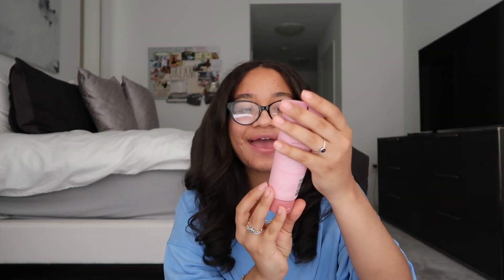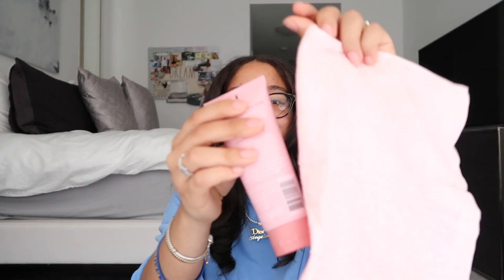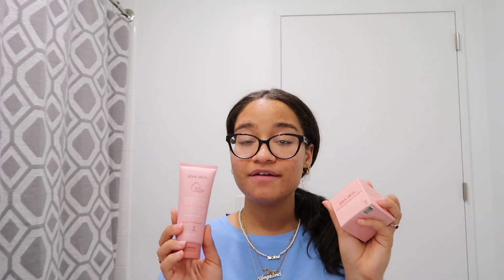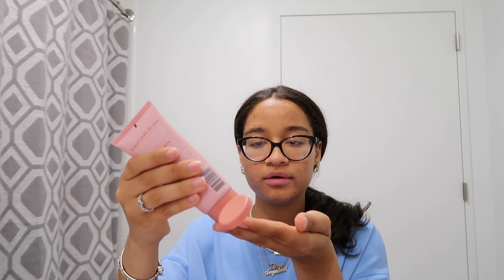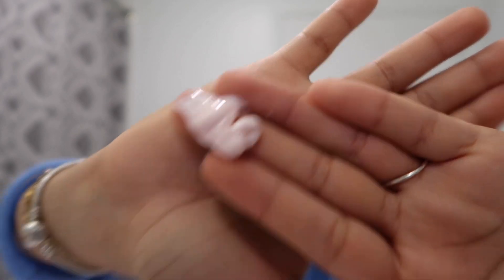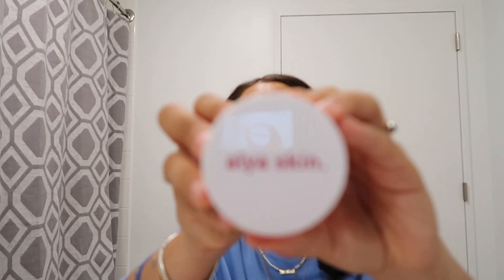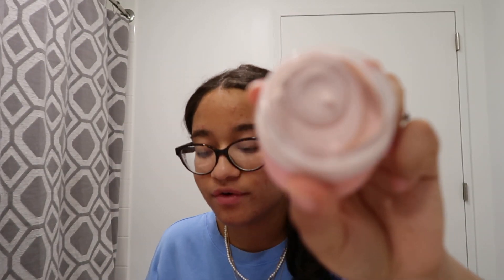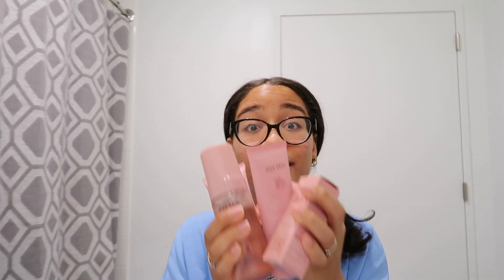UPDATED SKIN CARE ROUTINE *alya skin care*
hey my loves!! how is everyone?? I hope you guys enjoy todays skin care haul!! A lot of you guys have been wanting to see more vlog style videos!! I have one coming for you guys really soon!! I PROMISE!!! Comment more videos you guys want to see!! Xoxo Angelina